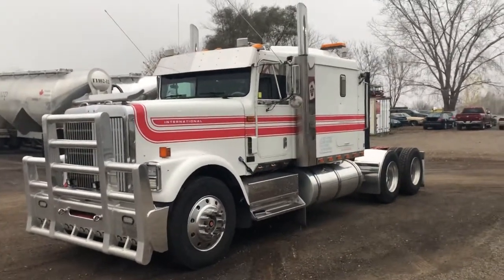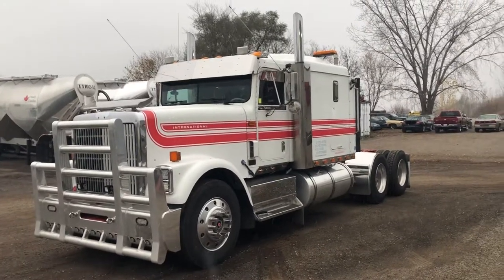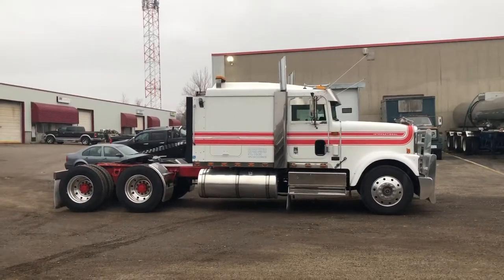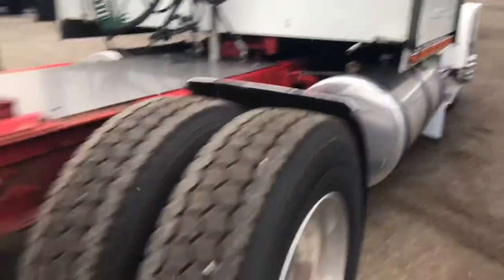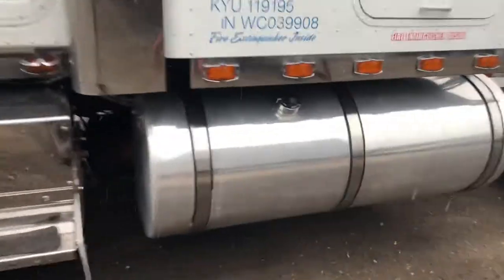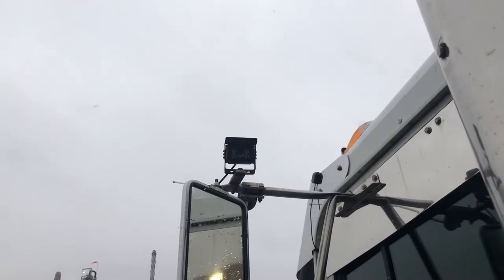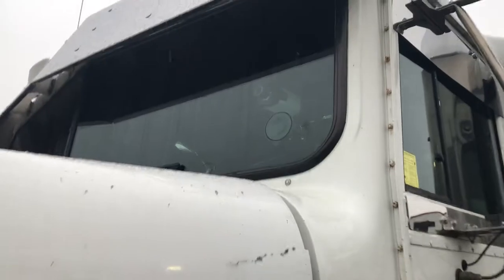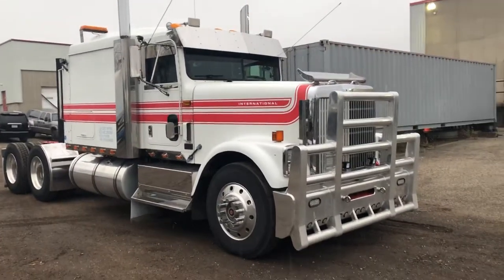1998 International 9370 Eagle N14 @ 500hp / 18 Speed - Video 1 of 5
*** E-LOG Exempt ***

Here is a one of a kind beauty.

1999 International 9370

Cummins N14 - 500hp
Eaton 18 Speed Manual
12000 / 40000 Axles
3.73 Ratio
Full locking Differentials
11R24.5 BFG DR444 Drive rubber @ 80%
Custom interior with lots of chrome, LED lights and single bed
Stripe is a decal and can be removed
Security & in-dash camera system
Very very clean unit

• Truck currently has 1,634,801 kms / 1,015,211 miles
• Jan 2019 - Annual inspection - 1,558,349 kms / 967,734 miles
• Dec 2018 - Both Differentials replaced
• Dec 2018 - Rear brake shoes and drums
• Aug 2018 - New BFG drive tires installed
• Jun 2018 - New exhaust - 1,550,400 kms / 962,798 miles
• Jun 2018 - New slack adjusters - 1,449,547 kms / 900,168 miles
• Jun 2018 - Replace A/C compressor - 1,449,547 kms / 900,168 miles
• Mar 2018 - New BFG steer tires - 1,390,752 kms / 863,656 miles
• Mar 2018 - New ECM
• Mar 2018 - Replace splitter valve and clutch brake - 1,390,710 kms / 863,630 miles
• Dec 2017 - Install 4 Camera Video Monitoring System
• Nov 2017 - Install Webasto Coolant Heater
• Oct 2017 - Replace 13 speed transmission and convert to 18 Speed - 1,325,486 kms / 823,126 miles
• Oct 2017 - New clutch - 1,325,486 kms / 823,126 miles
• Sep 2017 - 4 new maxi brake chambers
• Aug 2017 - New drive shafts
• Apr 2017 - N14 Overhaul with Turbo, Water pump, Injectors, Starter, Engine Mounts
• Apr 2017 - New Front Springs
• Dec 2016 - Install Webasto Air Top Heater - 1,189,125 kms / 738,446 miles
• Aug 2016 - Rebuild shift tower on Transmission
• Jul 2016 - New PTO
• Jul 2016 - New steering box

Our price includes the following:
1. UCDA Dealer certified & emissions tested
2. Engine serviced, chassis greased
3. Brakes adjusted

0% DOWN Financing Available - O.A.C.
0% DOWN Lease options Available - O.A.C.
We welcome ALL trades

Our customers often tell us that our trucks are some of the best value and cleanest trucks in Canada. We are worth the call.

We are only 45 minutes from Brampton, 401 Exit 282.

280 Woolwich St. S.
Breslau, ON
N0B 1M0